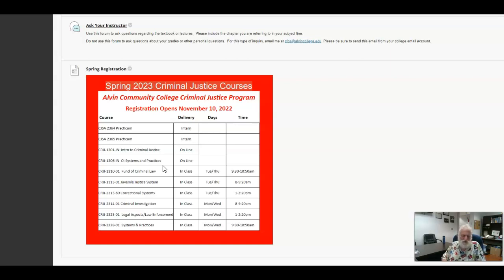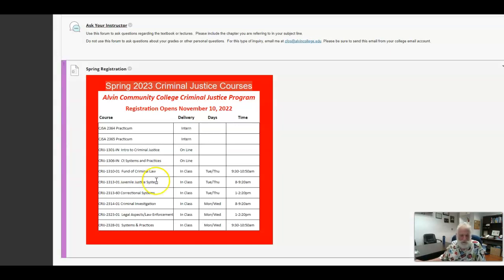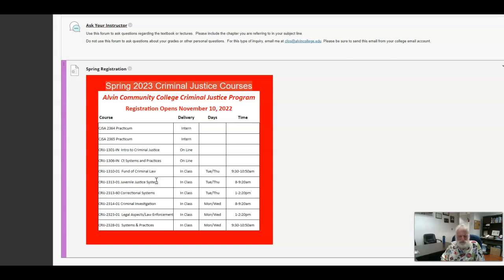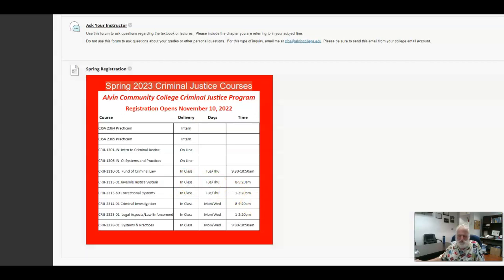1310 Weekly Update 12